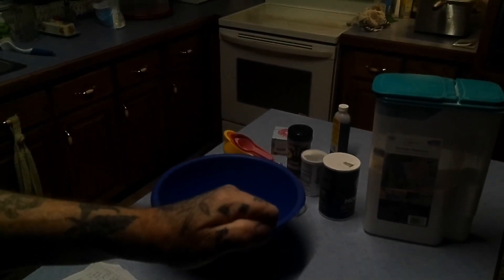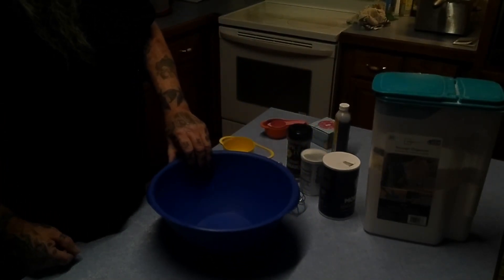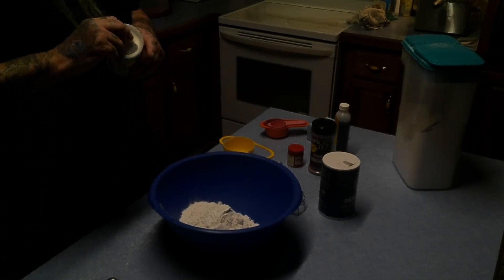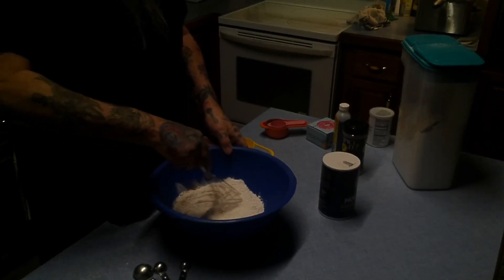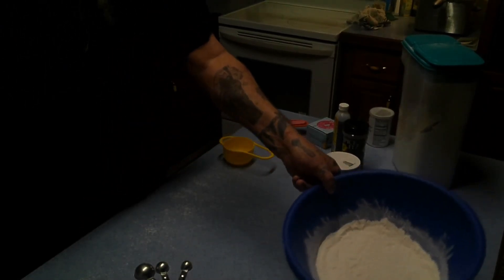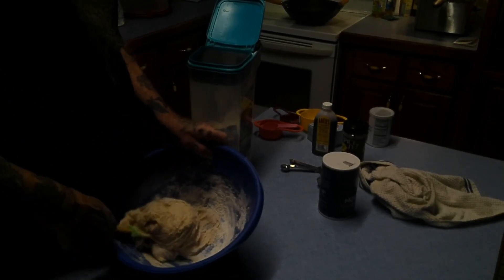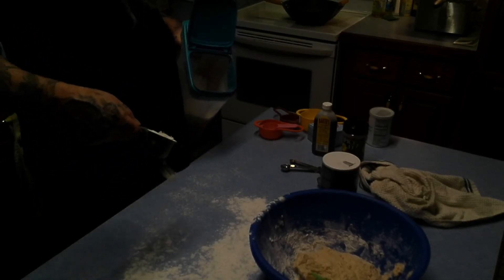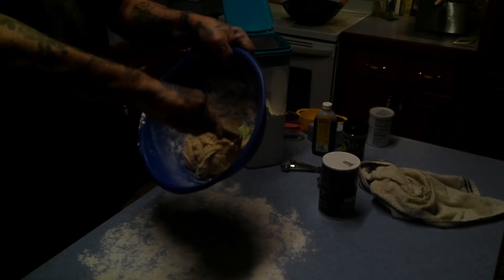Old fashion glazed donuts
These just looked good the other day so I decided to try and make some . Yup , they are good !!  Sorry it is dark for most of it but still learning all the stuff on this new camera. LOL